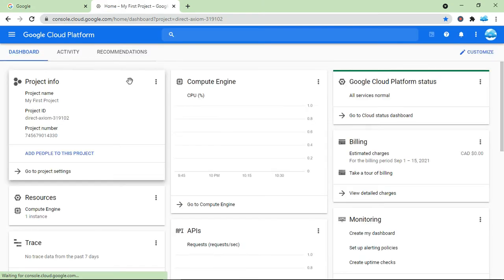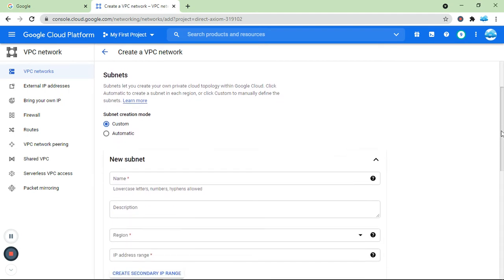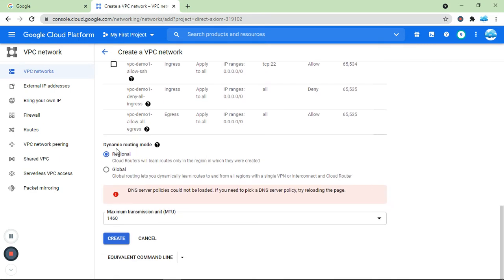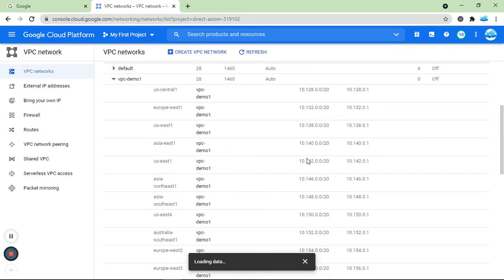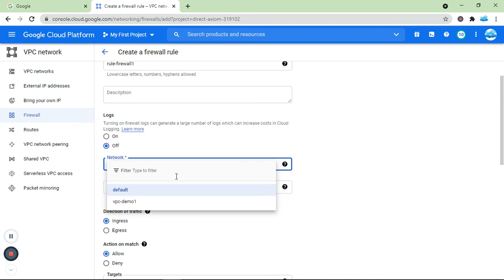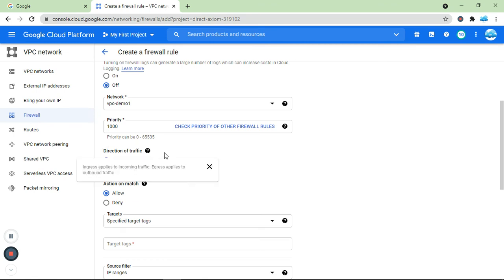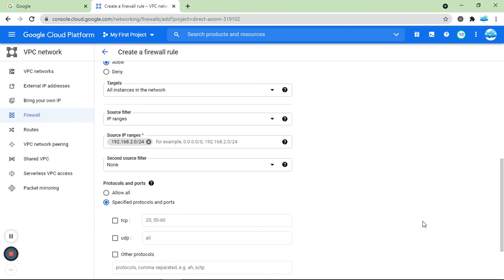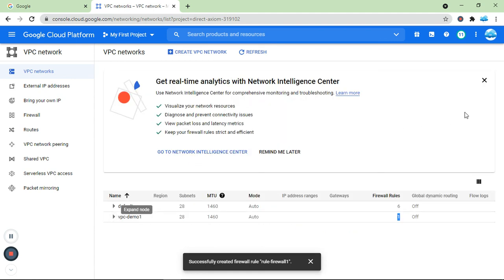How to create VPC network in GCP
A Virtual Private Cloud (VPC) network is a virtual version of a physical network, implemented inside of Google's production network, using Andromeda. A VPC network provides the following:

Provides connectivity for your Compute Engine virtual machine (VM) instances, including Google Kubernetes Engine (GKE) clusters, App Engine flexible environment instances, and other Google Cloud products built on Compute Engine VMs.
Offers native Internal TCP/UDP Load Balancing and proxy systems for Internal HTTP(S) Load Balancing.
Connects to on-premises networks using Cloud VPN tunnels and Cloud Interconnect attachments.
Distributes traffic from Google Cloud external load balancers to backends.
Projects can contain multiple VPC networks. Unless you create an organizational policy that prohibits it, new projects start with a default network (an auto mode VPC network) that has one subnetwork (subnet) in each region.